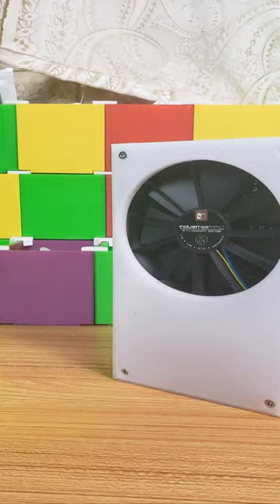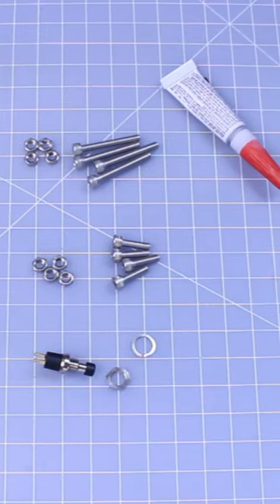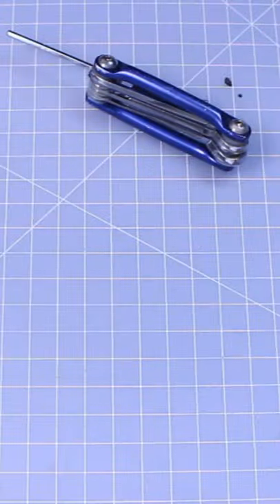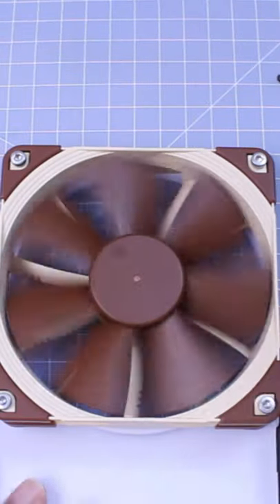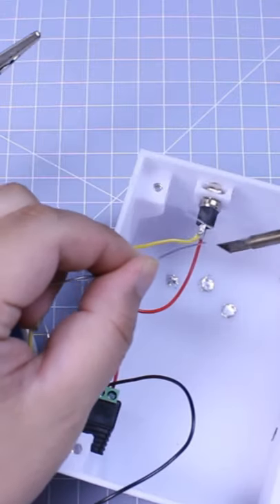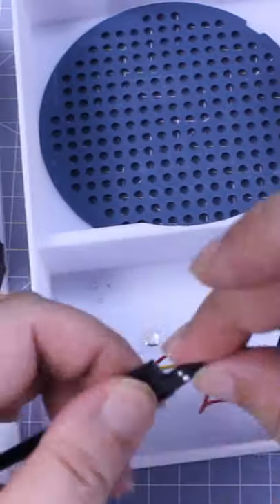3D PRINTED FUME EXTRACTOR w 120 MM NOCTUA FAN - DIY BUILD.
Do it yourself 3d printed fume extractor. Do these work? Leave it in the comments below. Build one yourself. The noctua nf-12 premium fan was super silent, but I felt it was a little weak. So, I replaced it with their nf-12 industrial series. A little loud but removes the fumes better.

Noctua NF-F12 PWM, Premium Quiet Fan, 4-Pin (120mm, Brown)
Noctua NF-F12 iPPC 3000 PWM, Heavy Duty Cooling Fan, 4-Pin, 3000 RPM (120mm, Black)
6 Pack Solder Extractor Filter Carbon Filter
VIGRUE M2-M3-M4-1080PCS Stainless Steel Screws and Nuts
ERYONE Matte PLA Filament
UY CHAN Upgraded Original TS100 Digital OLED
DANIU Heavy Duty Soldering Solder Iron Tip Cleaner Steel Wire

Thanks in advance. James.